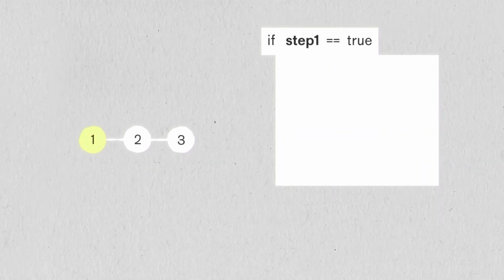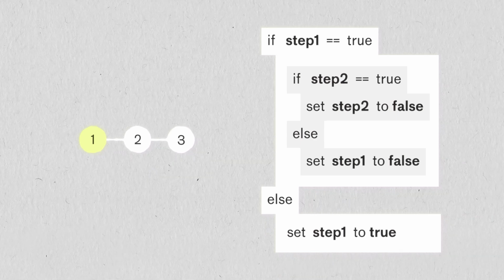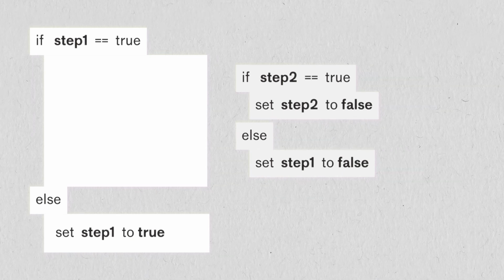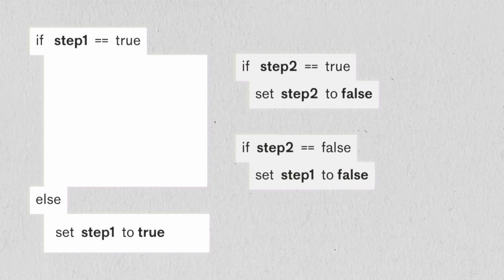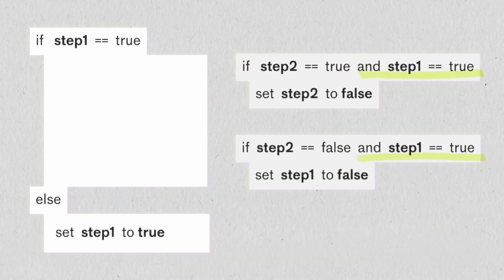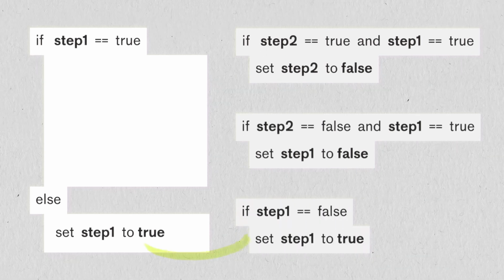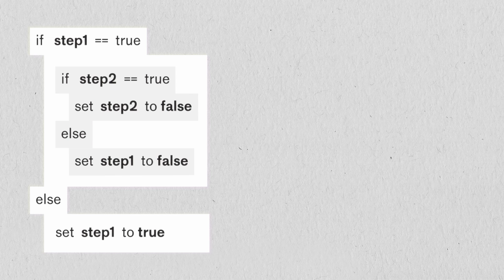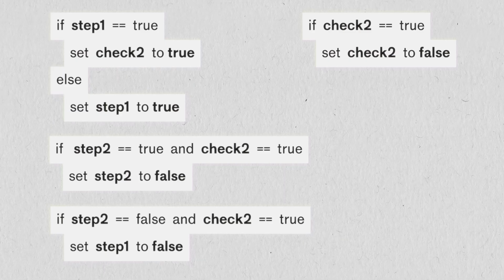Faking nested conditionals in Figma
Recently on a client project I really wanted the option to nest conditionals when prototyping in Figma. Here are two workarounds I came up with.

00:00 Intro
00:13 Example prototype where I’d like to nest conditionals
00:49 Ideal code I’d like to be able to set up
01:27 Method 1
02:15 Method 2
02:58 But which one’s better?
03:47 Thanks, bye